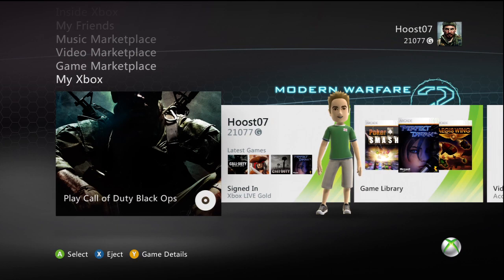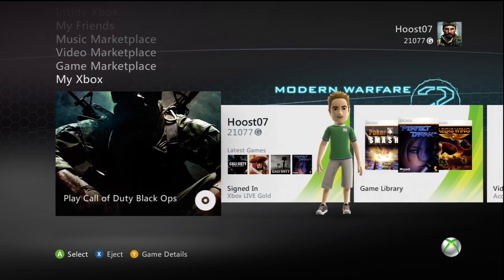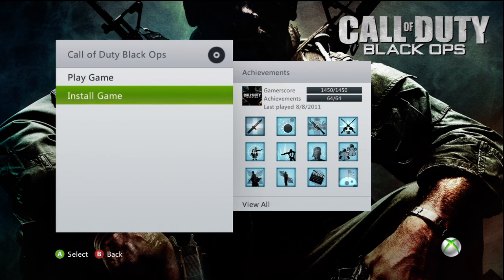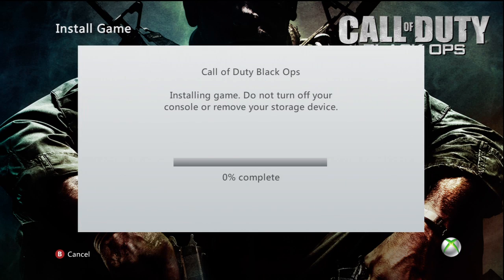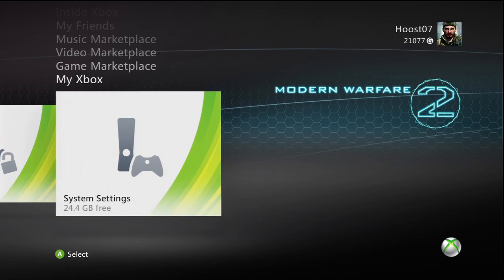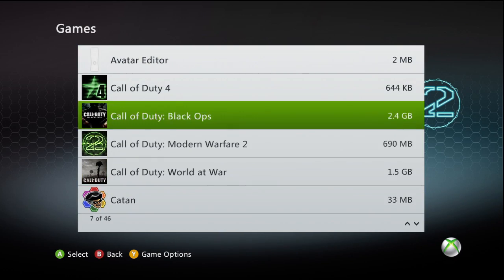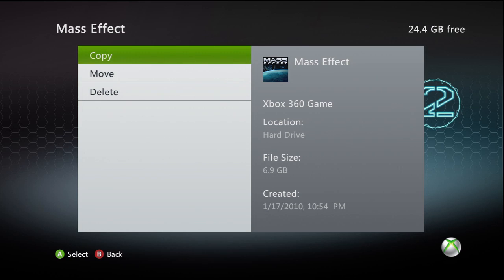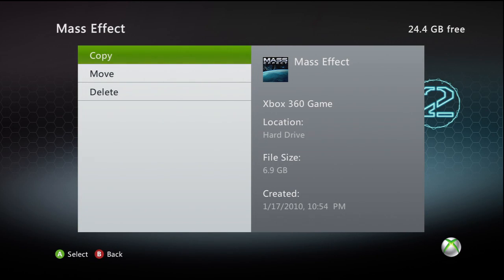Install a game to Hard Drive | Xbox Tutorial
Install a game to your Xbox 360 Hard drive. Its a very simple process.

Note: A cd is required to be in the game in order to continue playing. Leave and questions in comments or PM.